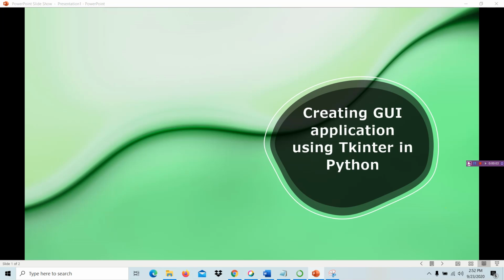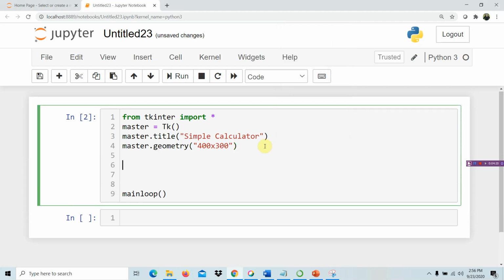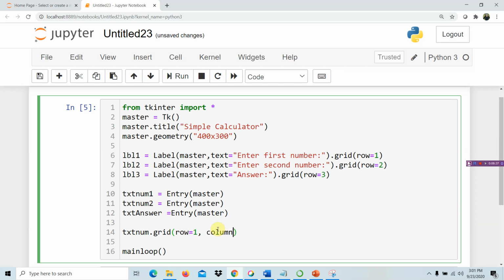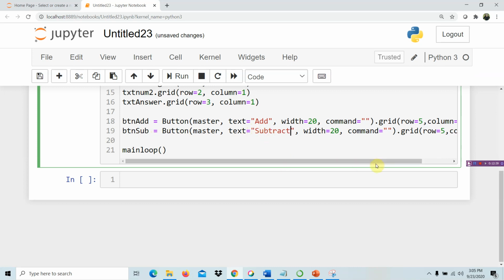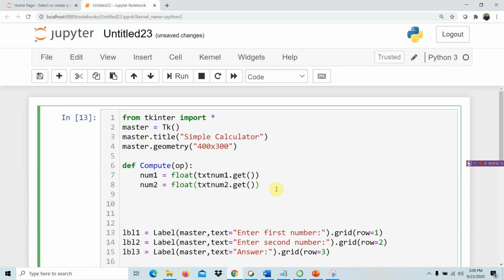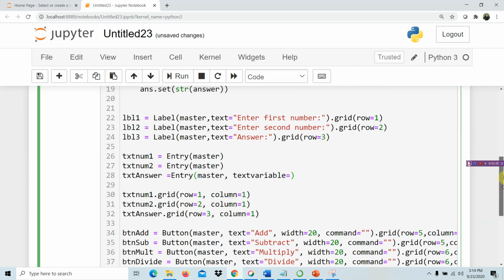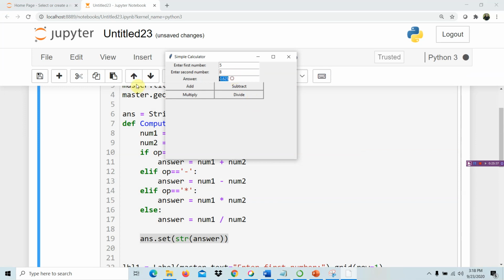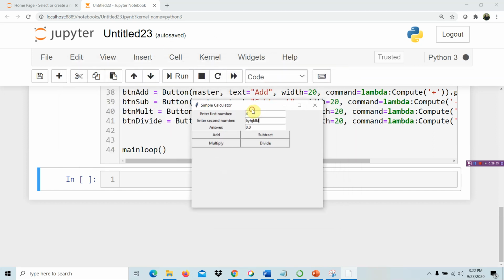Creating GUI in Python using Tkinter module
This program is a demonstration how to create a graphical user interface in Python using the tkinter module.